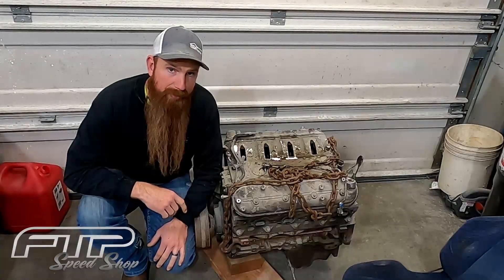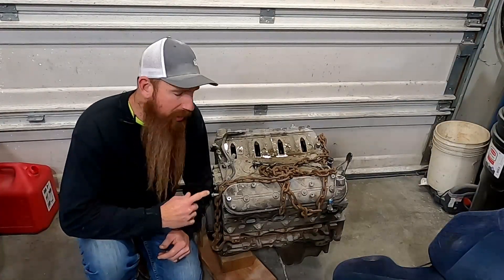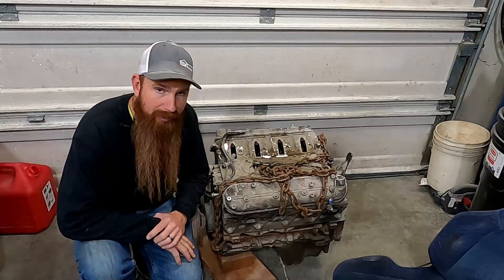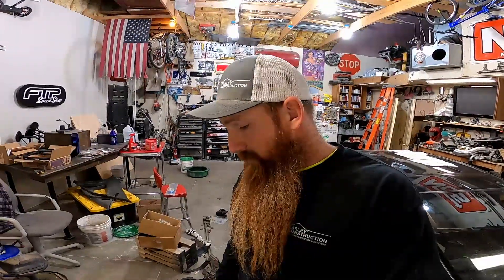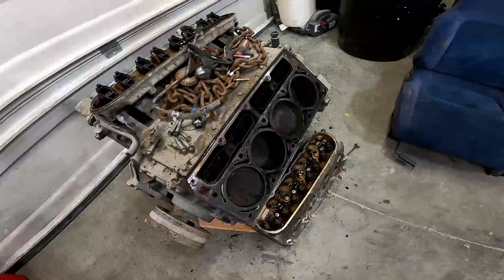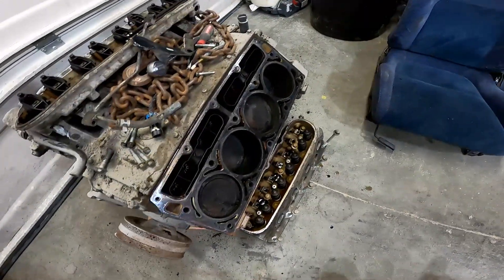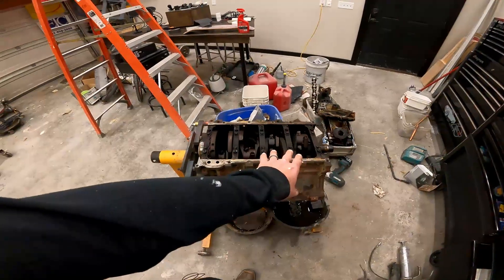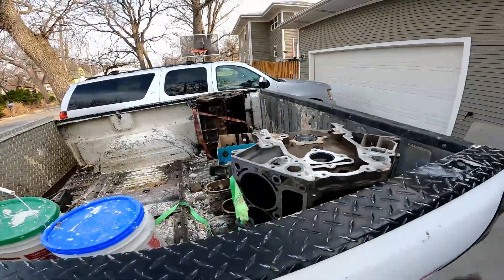The Shevelle's New Mystery 6.0 Liter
On this episode of FTP Speed Shop We  finally start tearing into the Shevelles Mystery $300 6.0 Liter.  We find out that it is an LQ4 and we go off the deep end and order a full forged rotating assembly.  But we are plagued with backordered parts.

Tools:

Parts:
Video Equipment:
GoPro Hero 9 Black
Sevenoaks MicRig
RodeLink Lav Mic
Rode Video Micro Mic
Sony ICD Voice Recorder